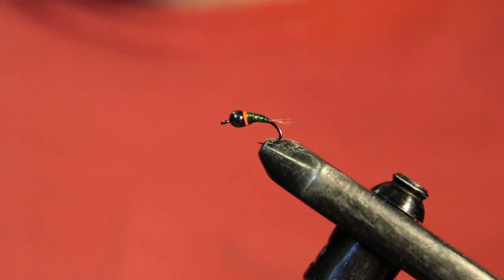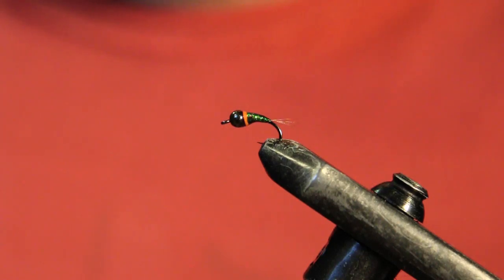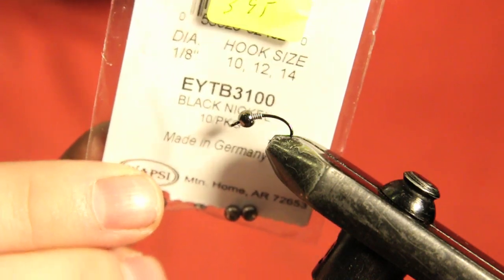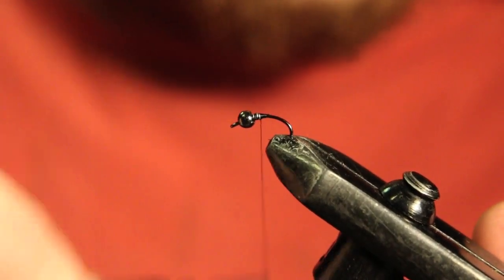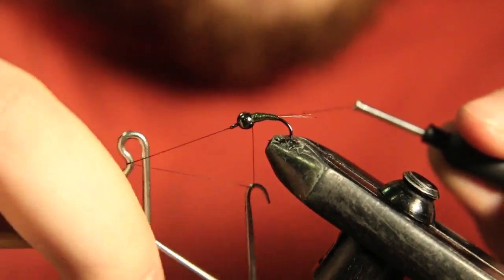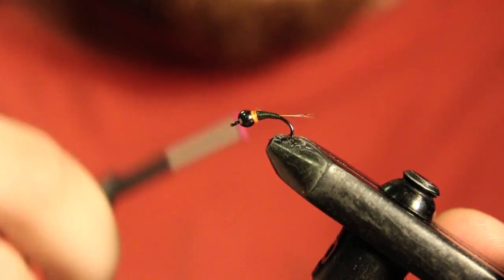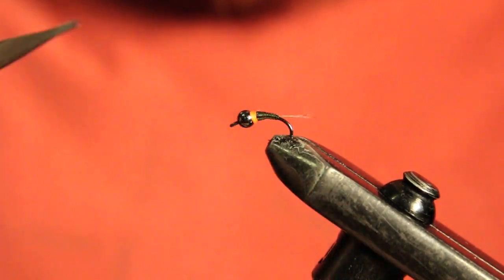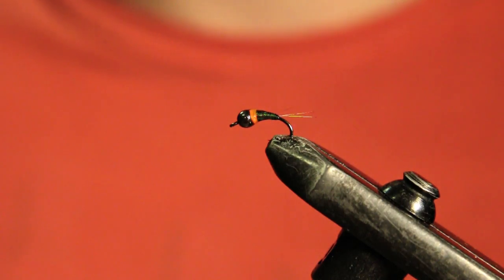Peacock Perdigon Euro Nymph Fly Tying Tutorial | The Fly Fiend.